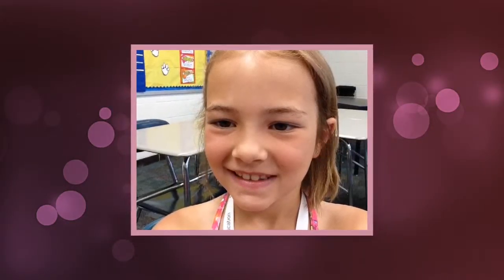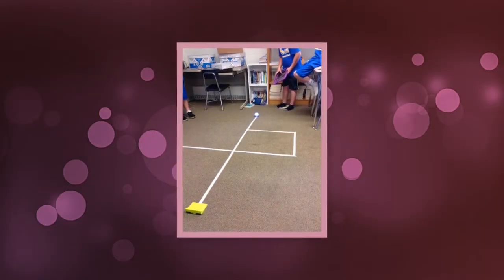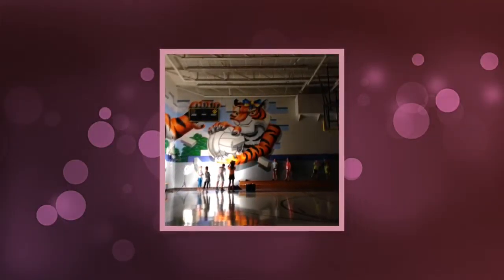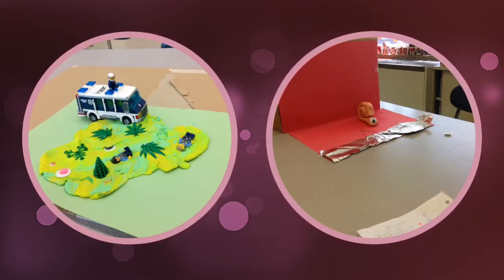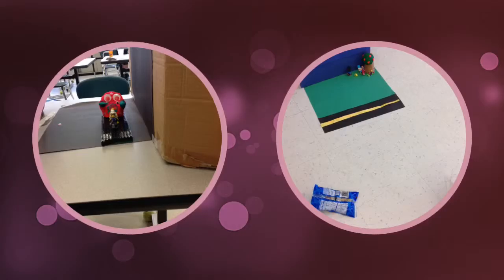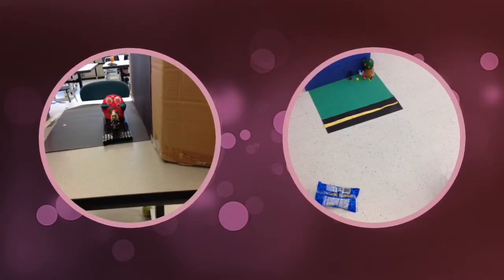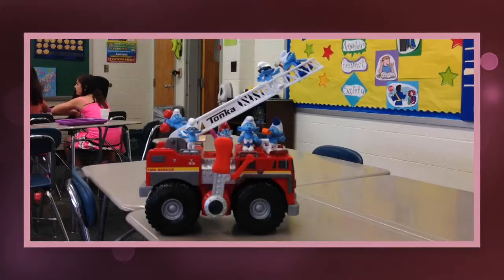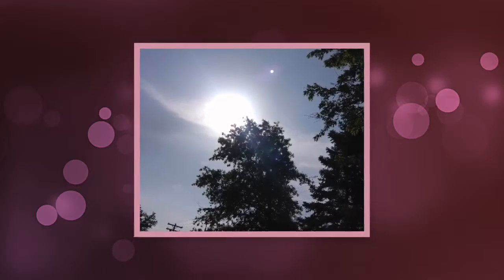Kendra's Photography Creativity Camp Video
In this video, Kendra shares photos she took while taking the Beginning Photography class at the 2015 Scott School Creativity Camp.  This video was created using the iPad app Adobe Voice.